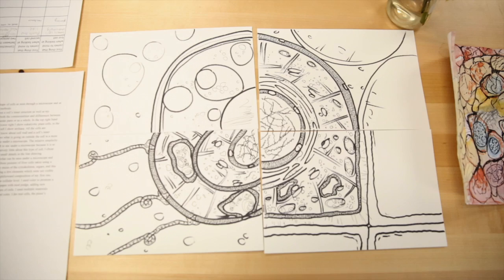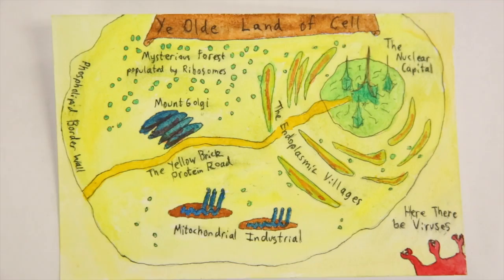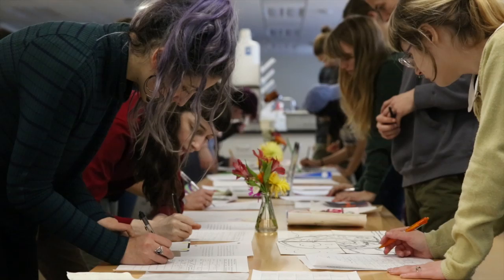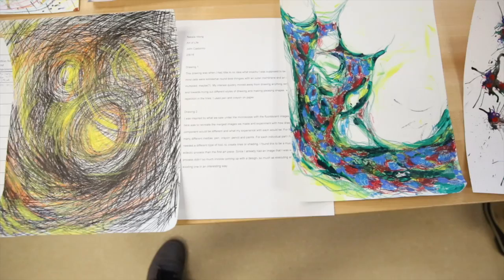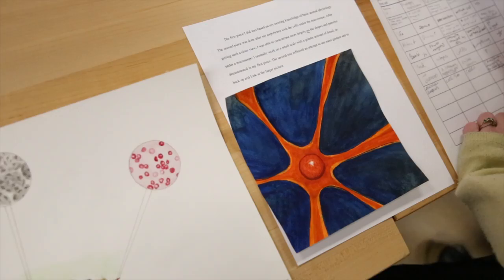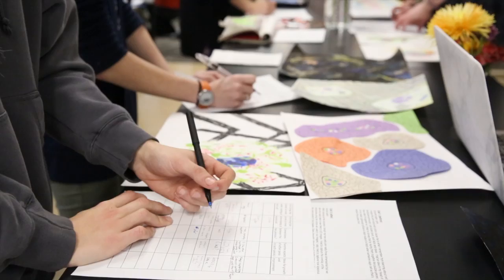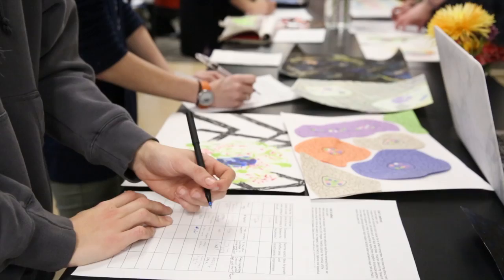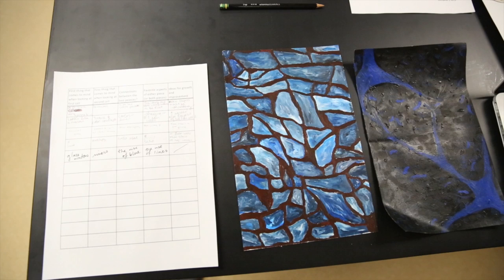John Castorino and the Art of Life • Hampshire College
Interested in attending Hampshire? today.